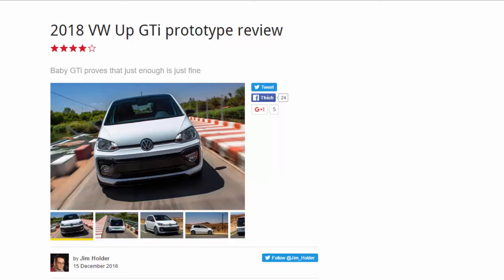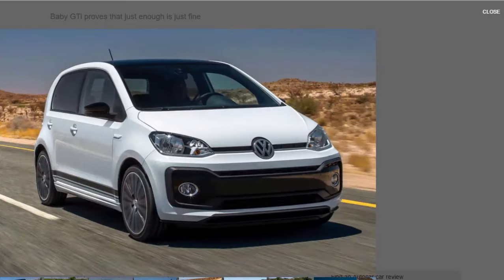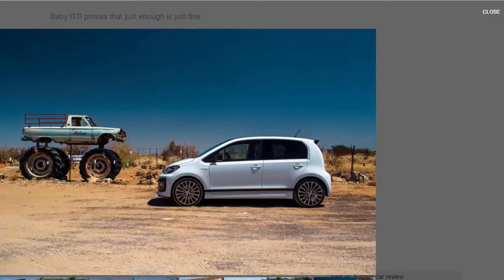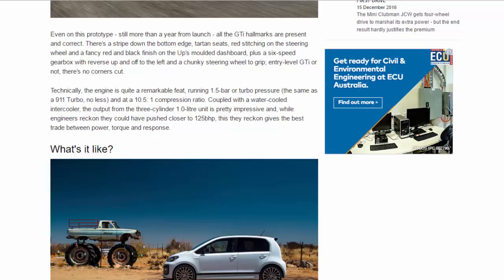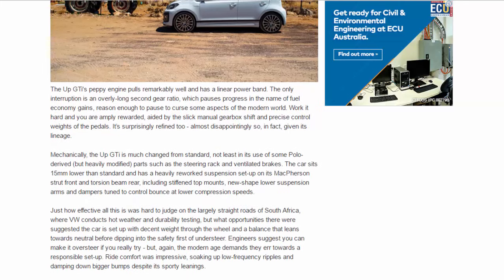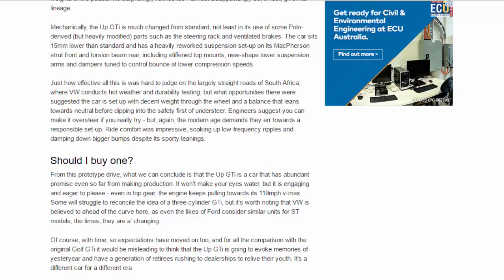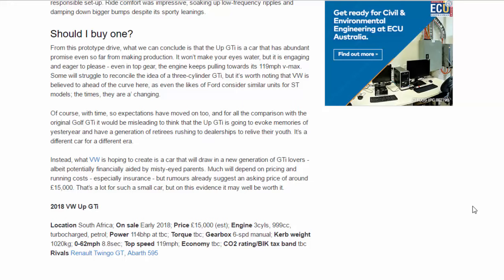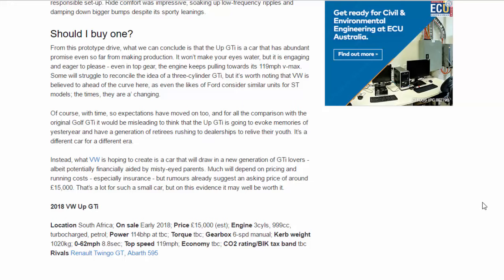Top Car - 2018 VW Up GTi Prototype Review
Read newspaper:
2018 VW Up GTi prototype review
Source: autocar.co.uk